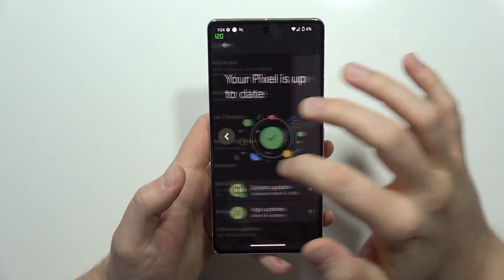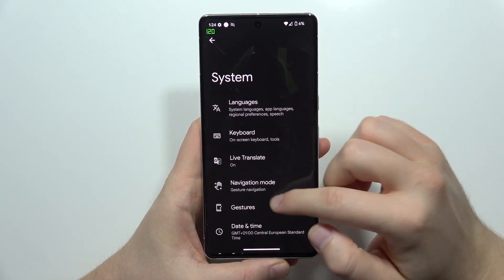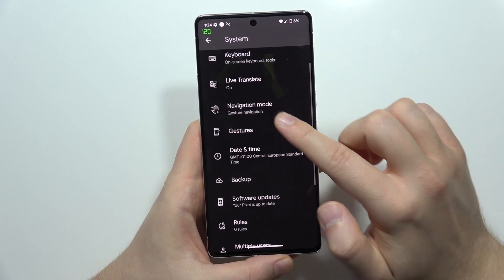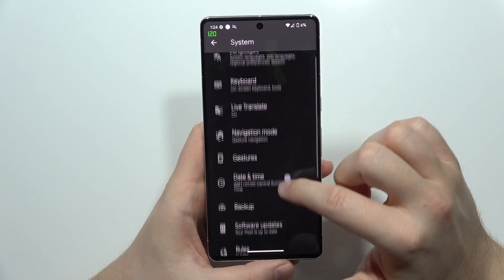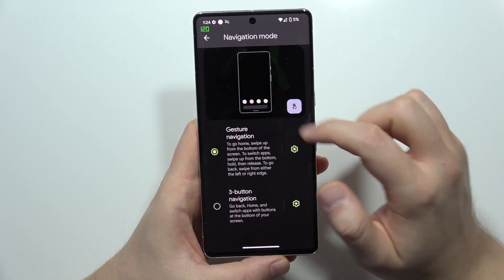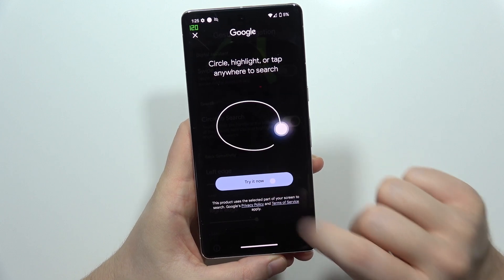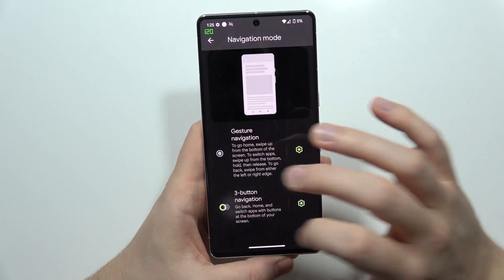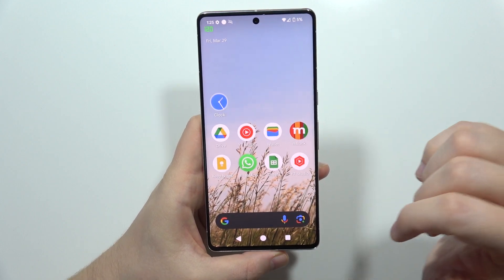How to Get Circle to Search on Google Pixel 7 / 7 Pro?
Looking for a faster way to search your screen on your Pixel 7 or 7 Pro? Look no further! This video explores Circle to Search, a new AI-powered feature that lets you search content simply by circling it.

google pixel 7 circle search
how to activate circle search pixel 7
pixel 7 pro circle select
google pixel 7 search on screen